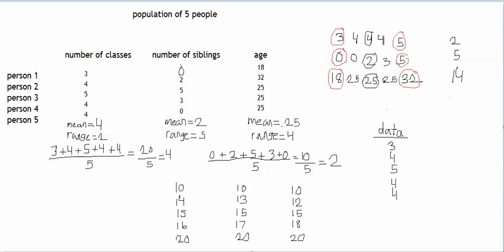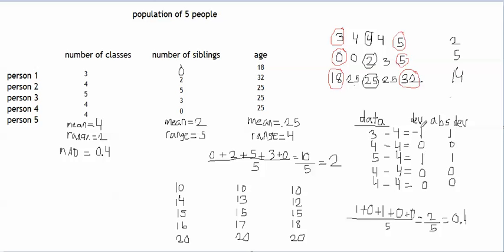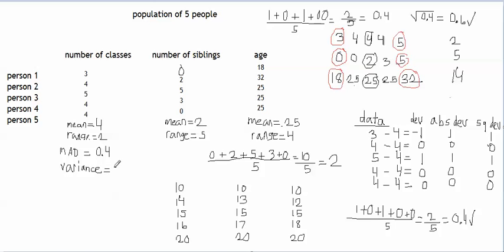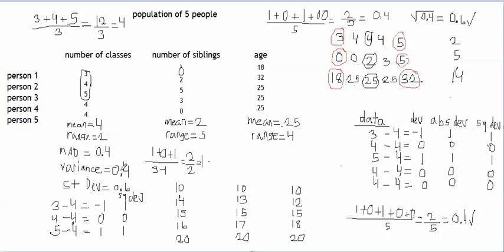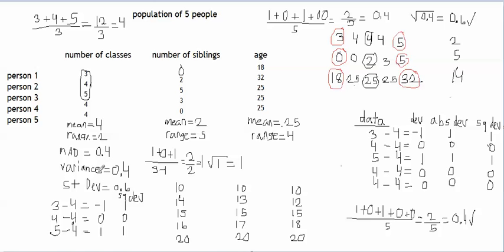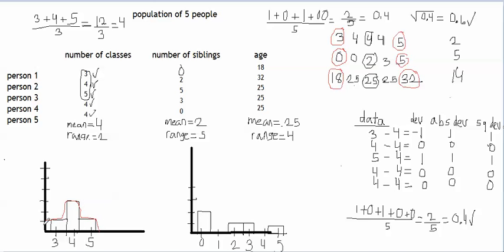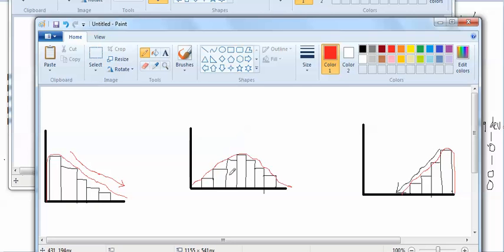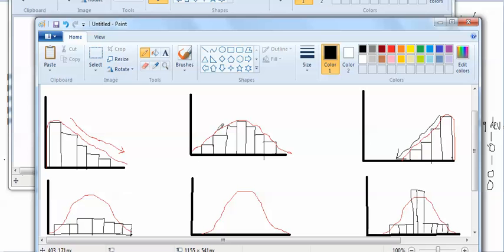Video 4 Part 2